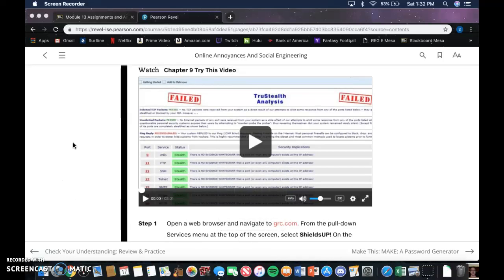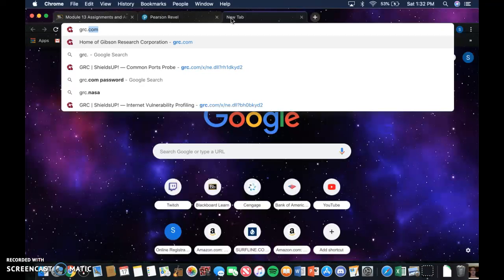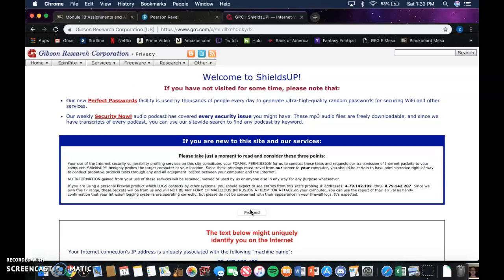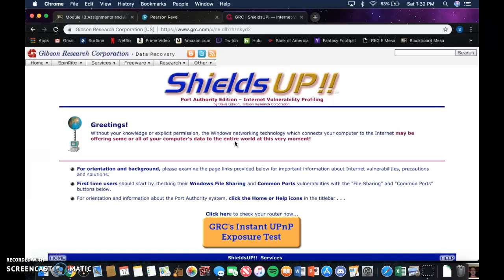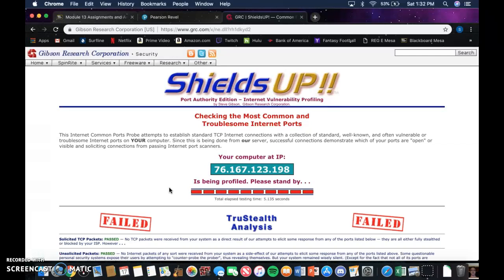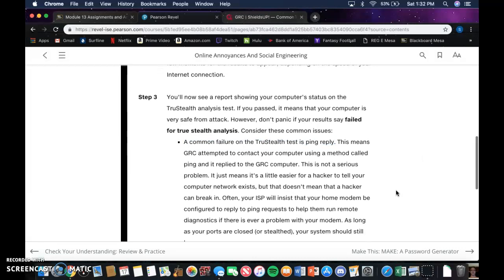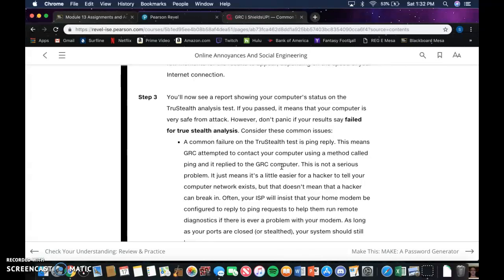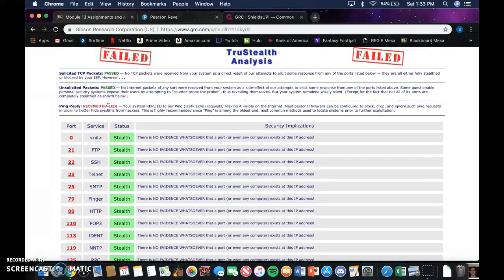Hacker Test - CISC 150 - Prof Beaver